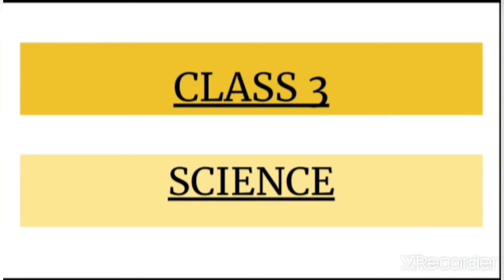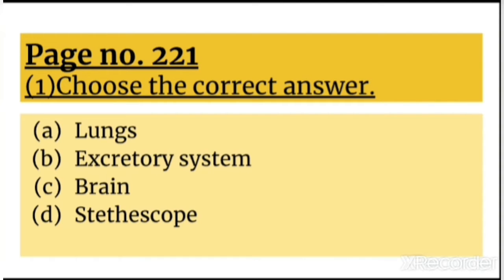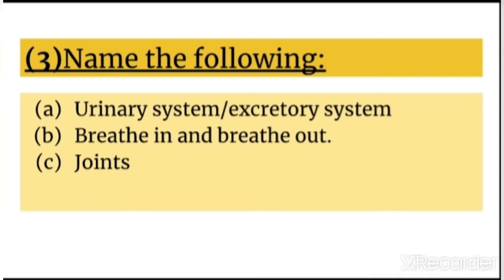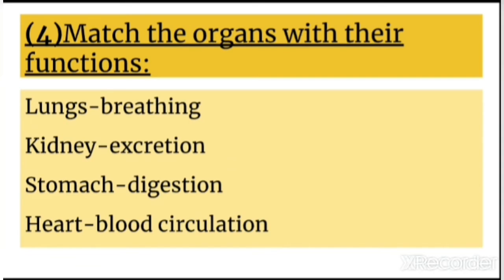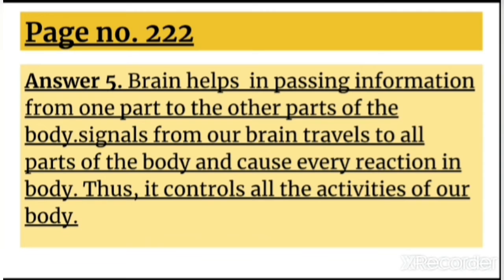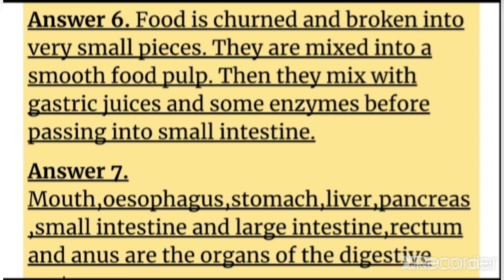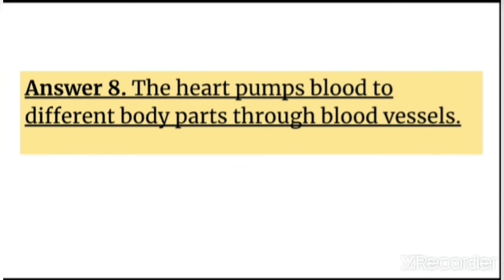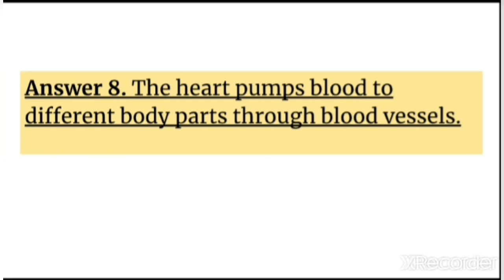Class 3, semester 2, science, part 2, chapter 2(human body systems)